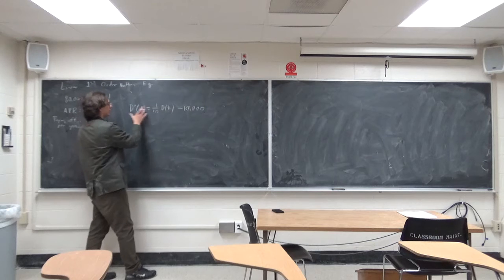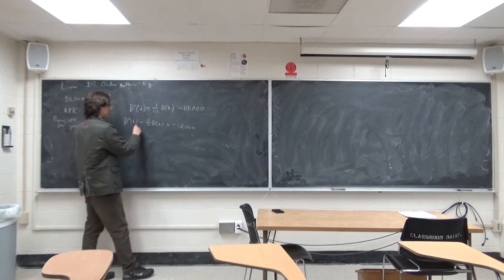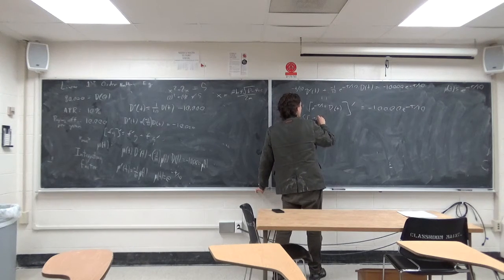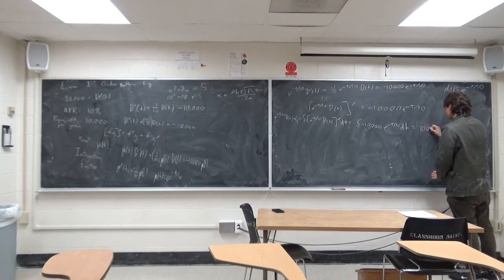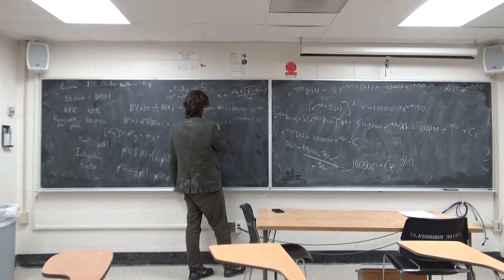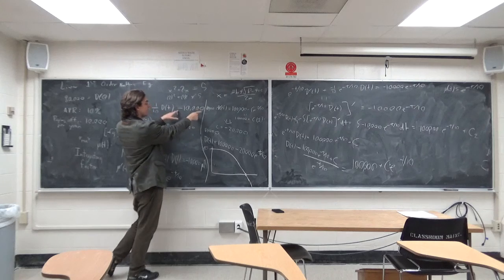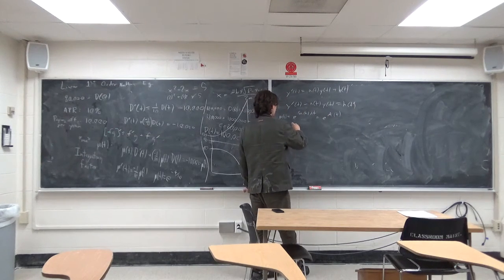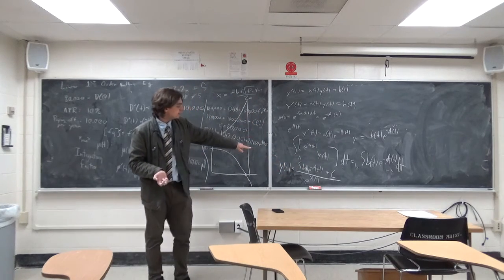2. 1st Order Nonhomogeneous with Interest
Such a boring title.